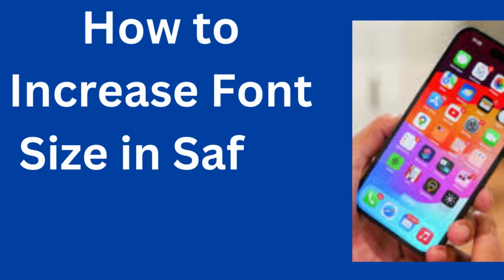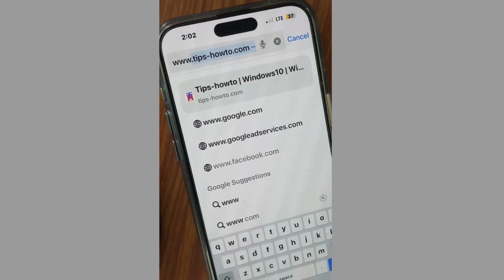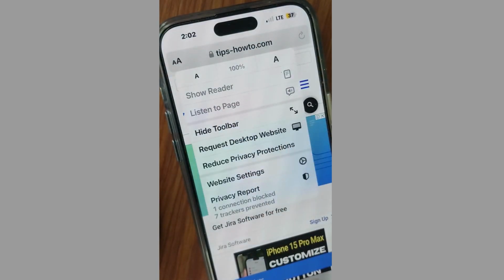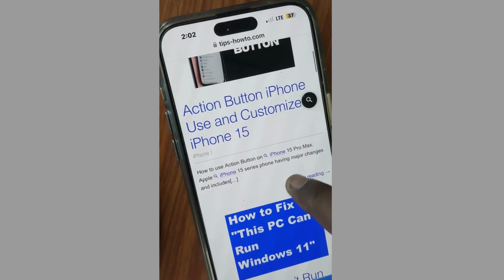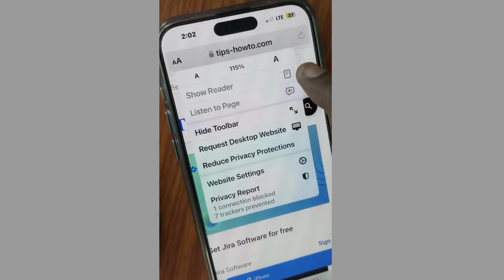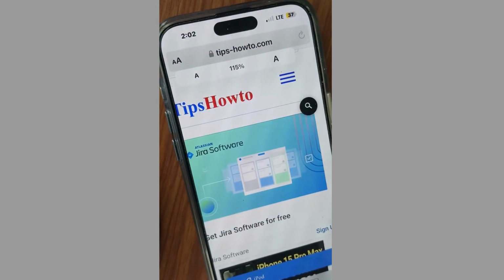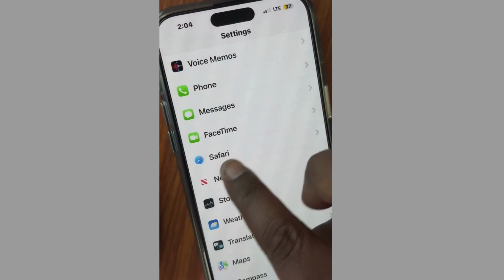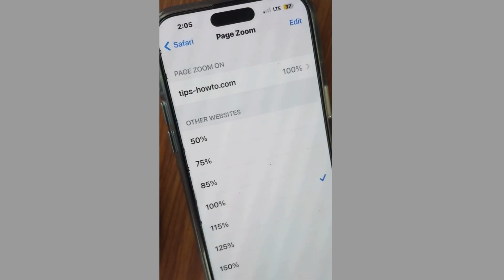Increase Safari Font Size on iPhone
Make Text Bigger in Safari on iPhone and iPad. How to Increase the Font Size in Safari on iPhone. How to Set a Bigger or Smaller Text Size for All Websites in iOS 18